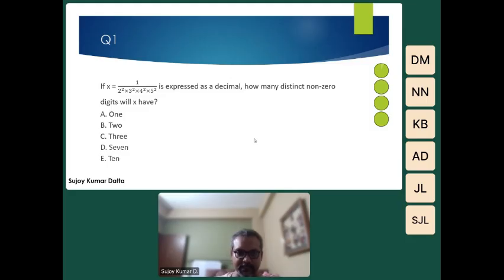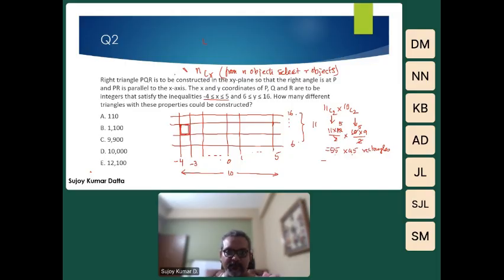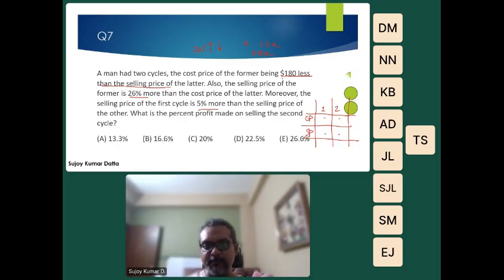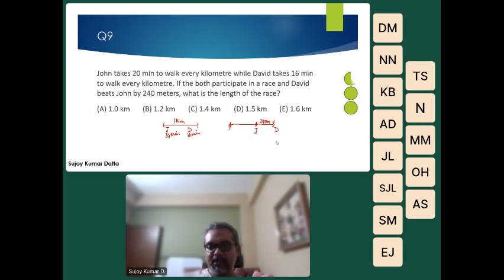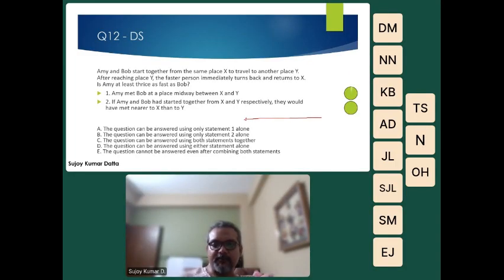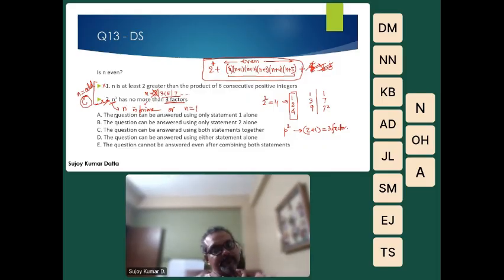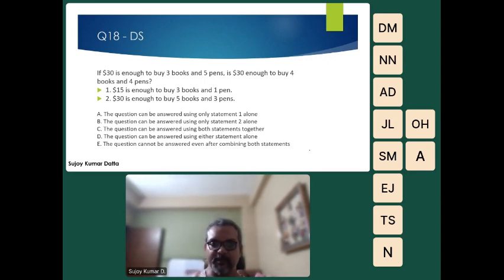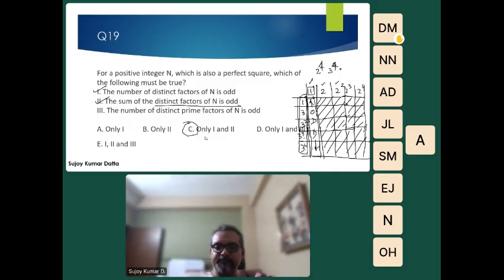GMAT 19 challenging quant questions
Are you gearing up for the GMAT and looking to master the concepts of quant? Join me, Sujoy Kumar, for an insightful session for GMAT Quantitative Reasoning (and Data Sufficiency). With over 20 years of experience in test preparation and a proven track record of helping students achieve top scores, I am here to guide you through the various concepts in this topic.

Don't miss this chance to enhance your GMAT and GRE prep!